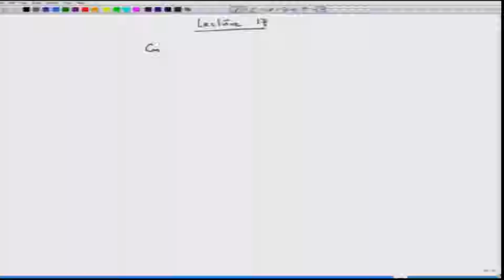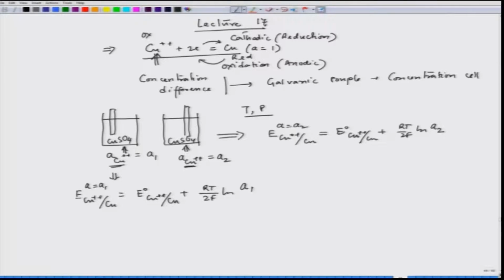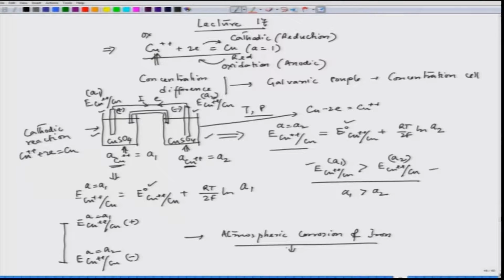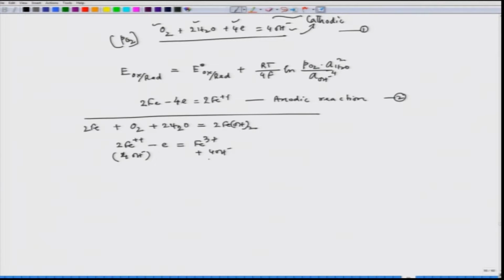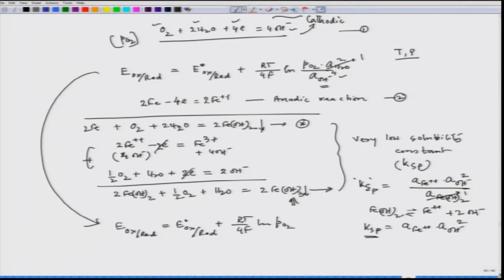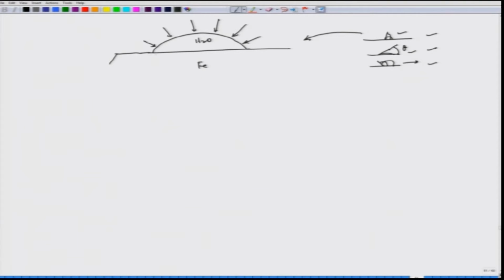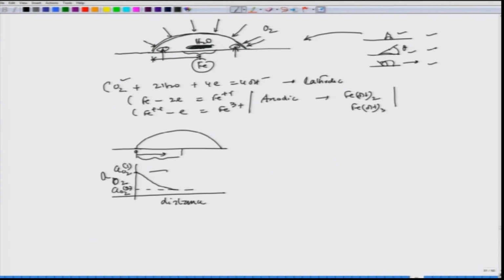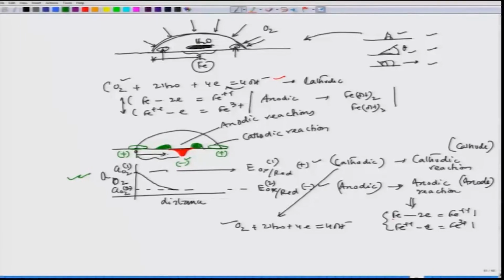Concentration cell formation and galvanic series